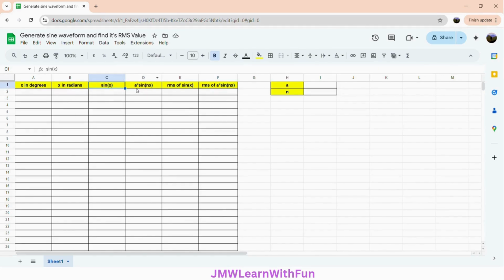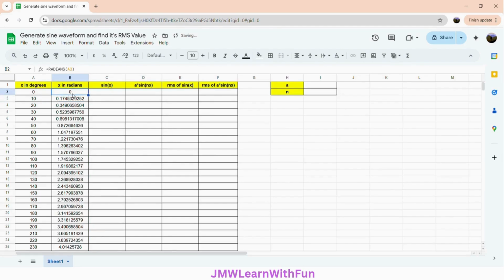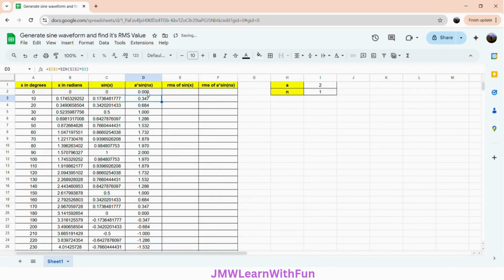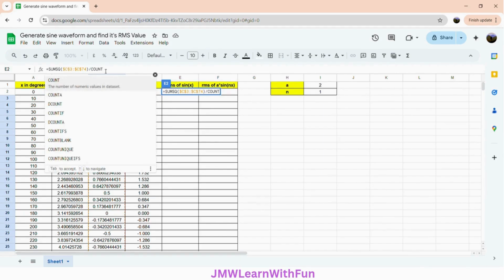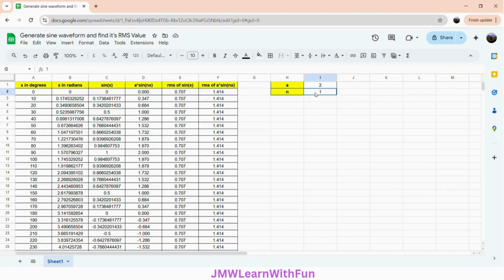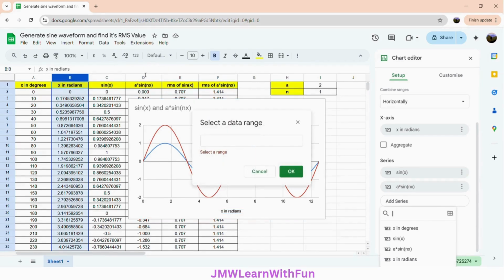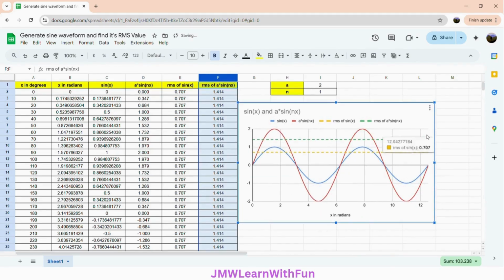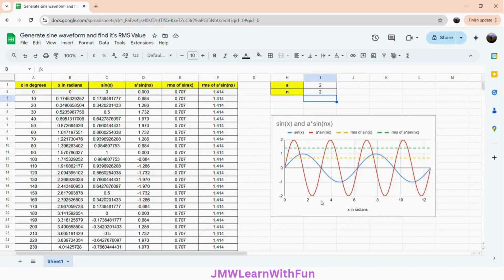Generate a sine waveform and find it's RMS value in Google Sheets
Want to understand how to generate a sine waveform and find it's RMS value in Google Sheets? Want to create a sine waveform and find it's RMS value in Google Sheets? You have come to the right place, just watch this video and be productive :)
Added benefits of watching this video - get to know how to use functions such as 'SEQUENCE', 'RADIANS', 'SIN',' SUMSQ', 'COUNT', 'SQRT', and create charts in Google Sheets.
We learn what is RMS and it's value for a sine function.